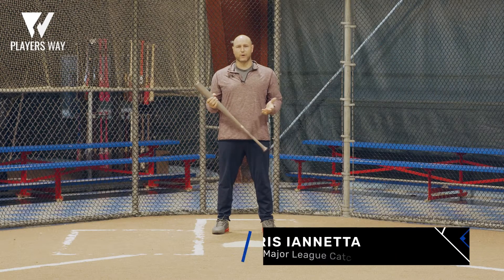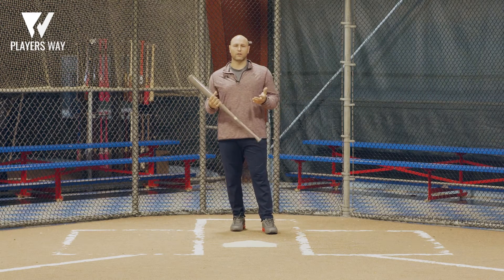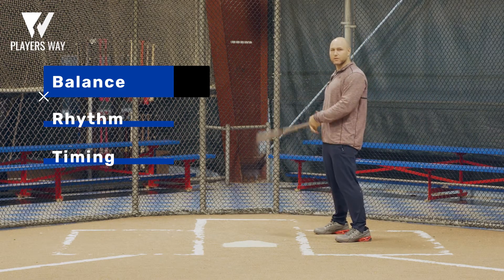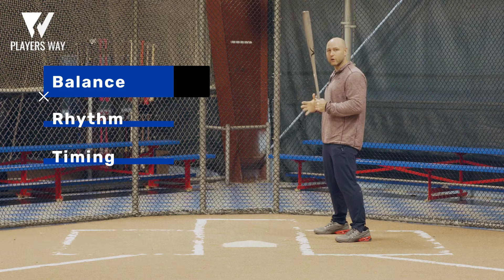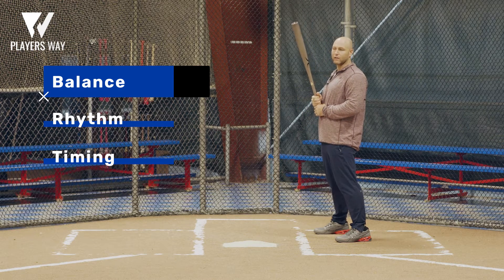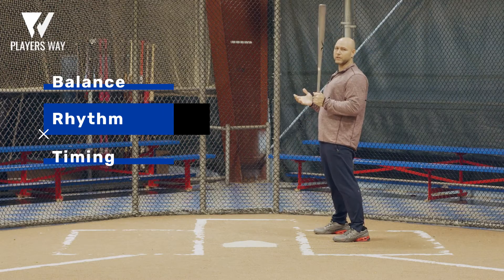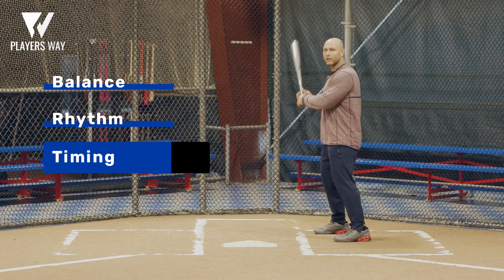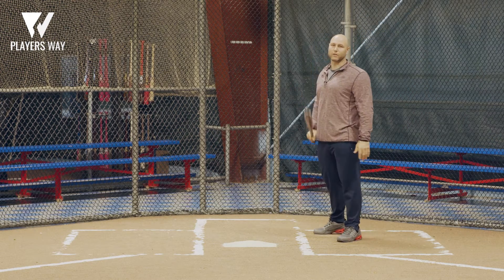Batting Stance - Chris Iannetta